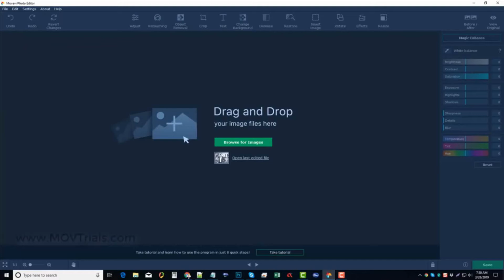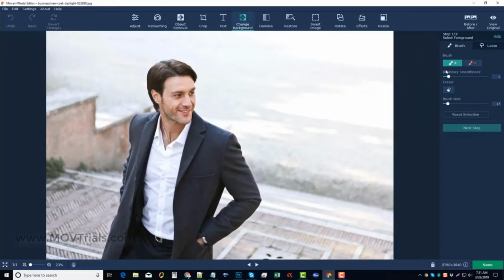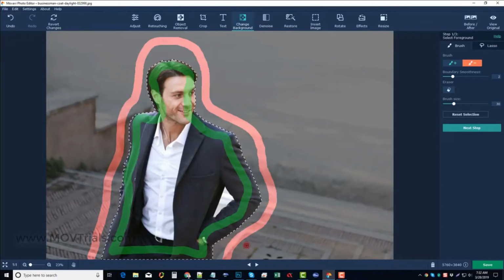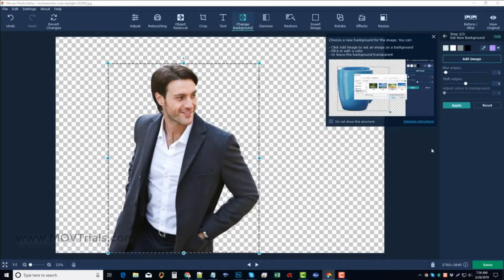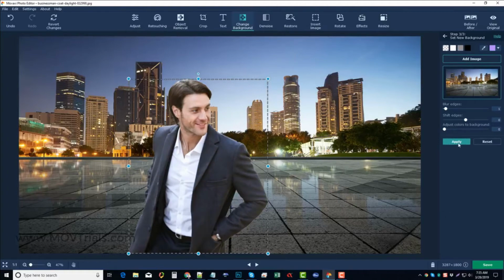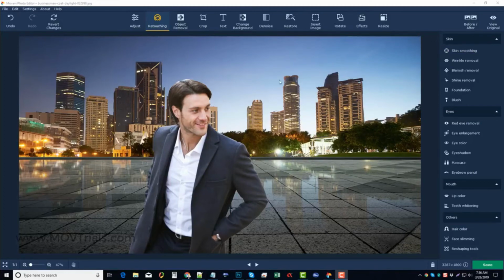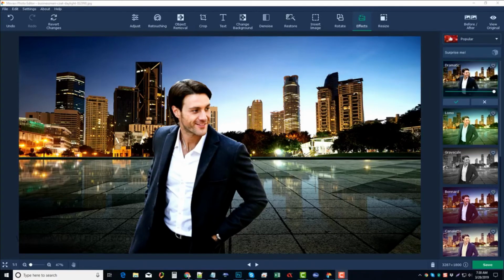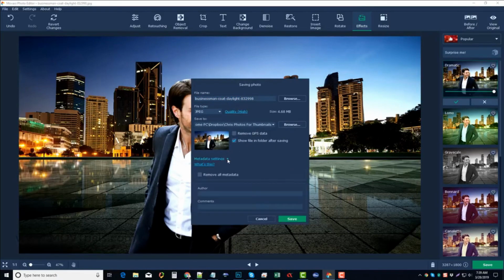MOVAVI PHOTO EDITOR | TUKAR GAMBAR LATAR DENGAN MUDAH DAN CEPAT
reupload.thank you